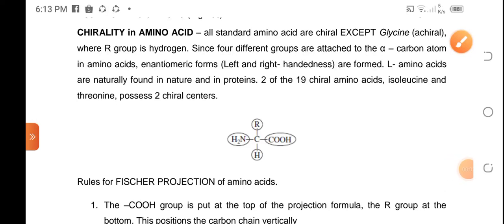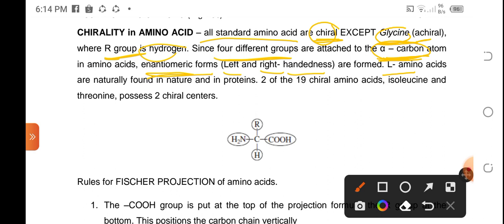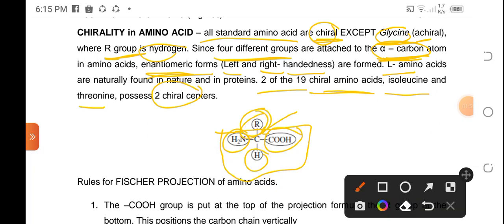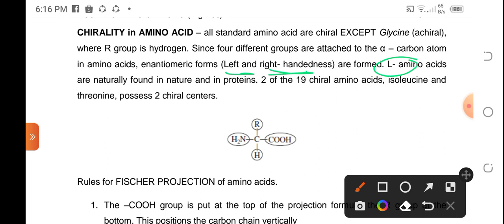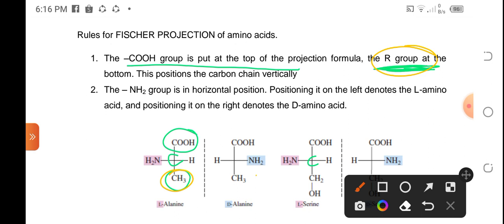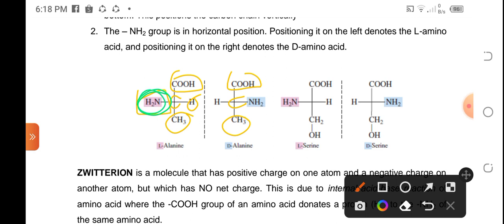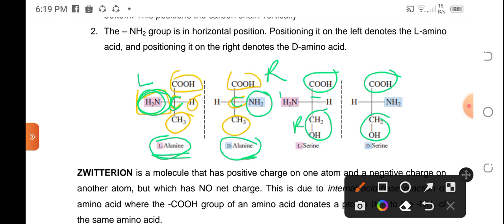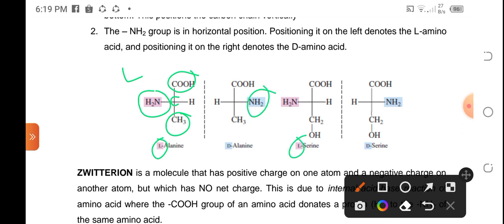Chirality in amino acid